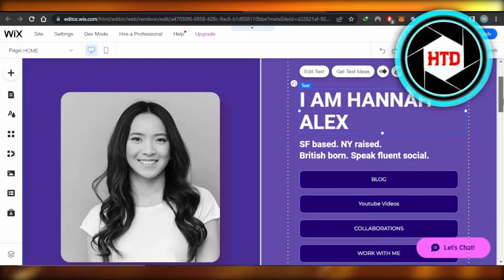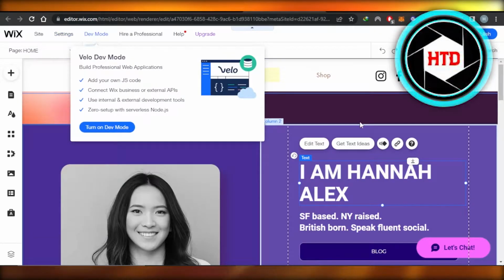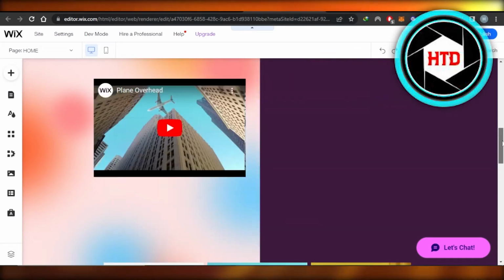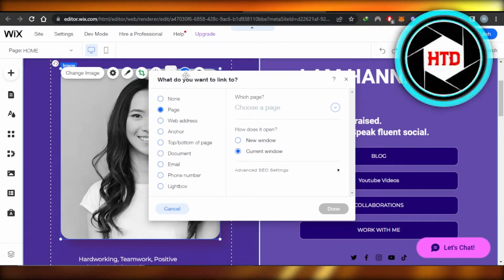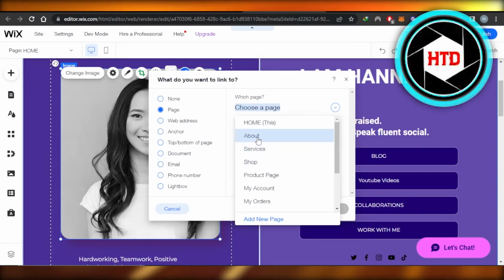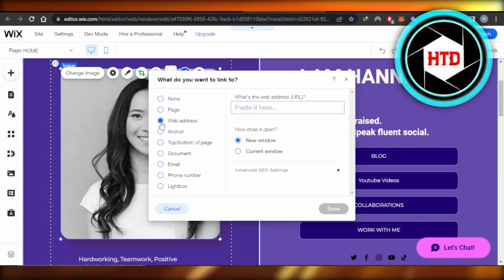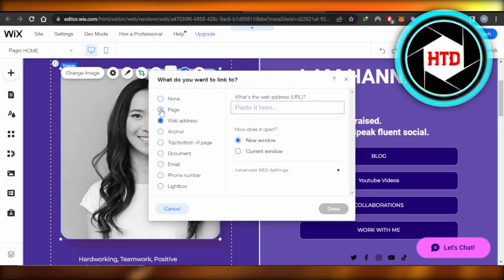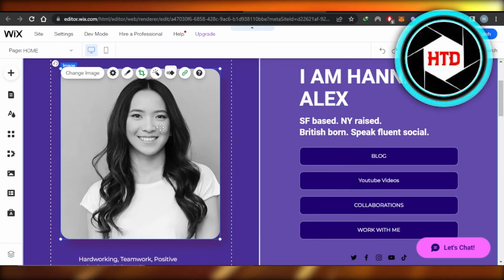How To Add Link To Image In Wix - Quick And Easy!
Learn How To Add Link To Image In Wix. It is really easy to do and learn to do it in just a few minutes by following this super helpful tutorial to get a better understanding of everything.